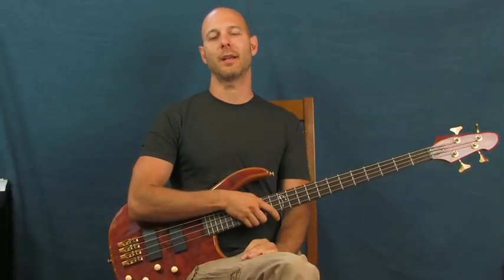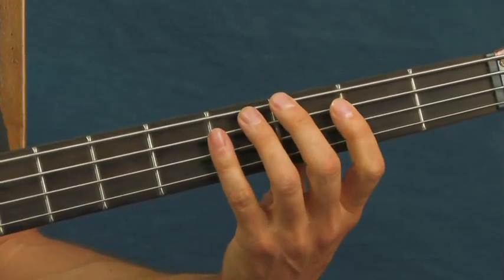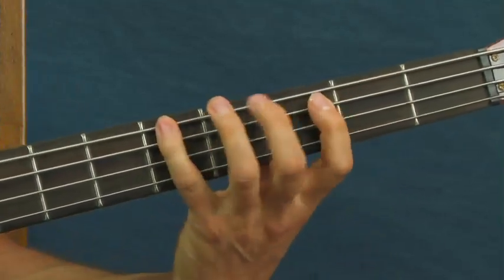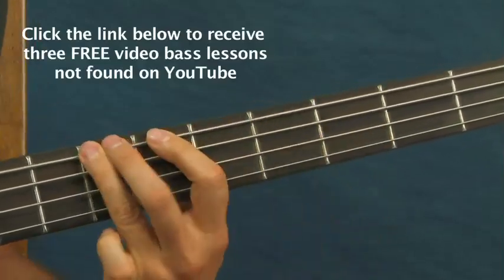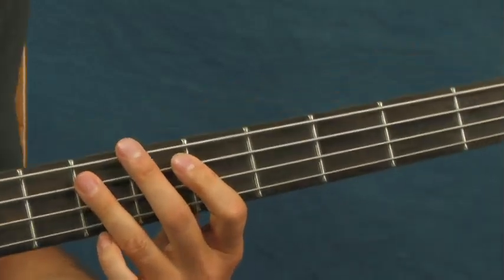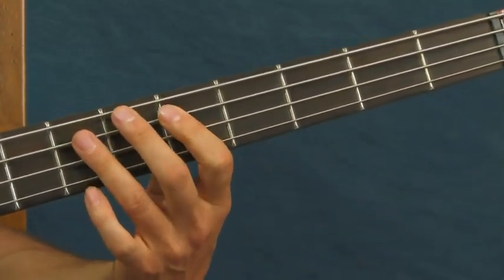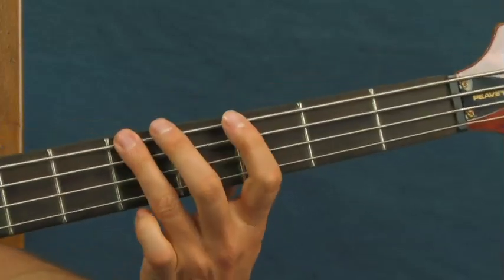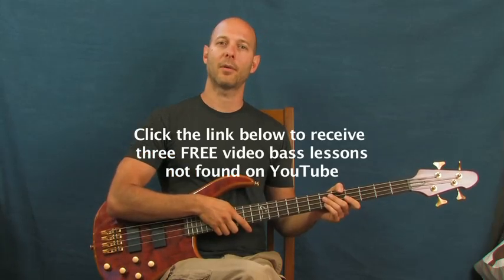bass guitar lessons you really got me van halen